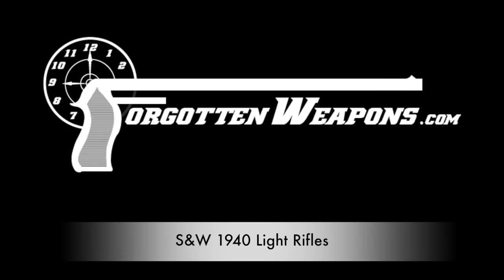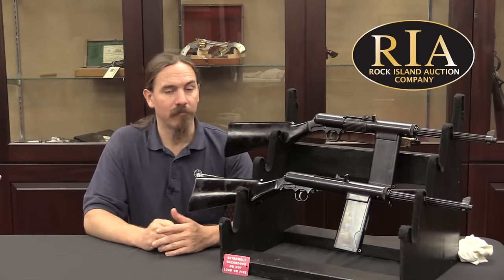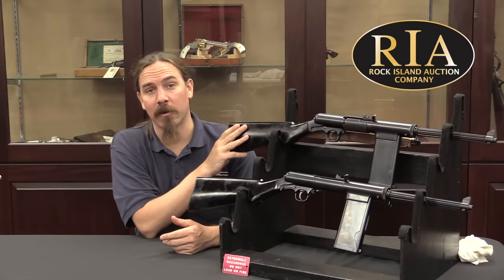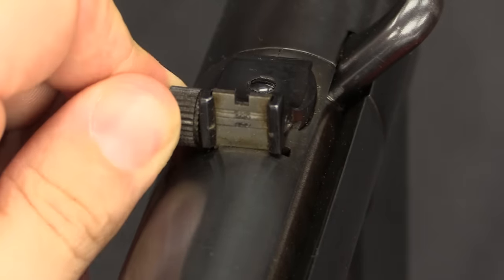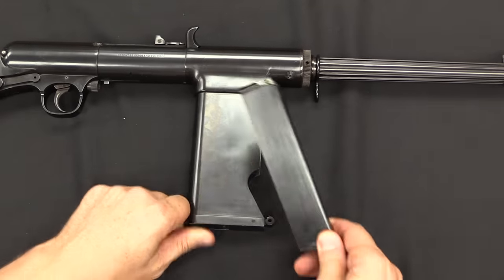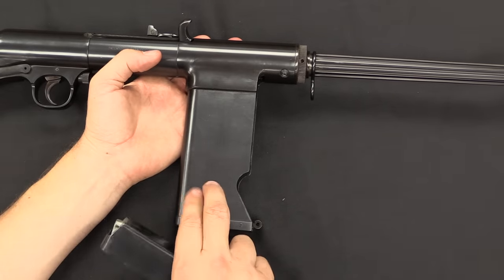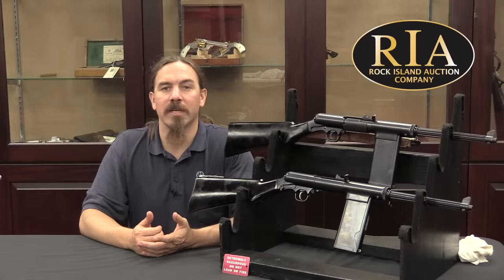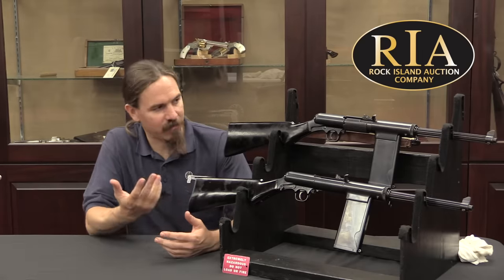S&W 1940 Light Rifles: Receiver Breakage is a Problem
Designed in 1939 by S&W engineer Edward Pomeroy, the S&W Light Rifle is an extremely well manufactured but rather poorly thought out carbine. It is a 9mm Parabellum open-bolt, semiautomatic, blowback carbine feeding from 20-round magazines. It was tested by the US military at Aberdeen Proving Grounds, and rejected for a number of reasons, including not being in the US standard .45 ACP cartridge and not being full automatic. However, the British were in dire need of small arms, and S&W decided to pursue sales to the UK rather than redesign the gun to US taste.

The UK ordered a large number, but upon putting the first guns through trials found them to be unsatisfactory. The 9x19mm loading used by the British was substantially hotter than what S&W had used in designing the weapon, and receiver endcaps were shearing off in as few as 1000 rounds under British testing. The British cancelled the order, and took delivery of S&W revolvers in lieu of a refund on their (sizable) down payment. At the end of the war, all but 5 of the 1,010 guns delivered were destroyed.

In 1974, crates of leftover Light Rifles were discovered in the basement of S&W - 137 MkI types and 80 MkII  types. These were sold as a batch to Bill Orr of GT Distributors, who then sold them on the commercial market. Orr also petitioned ATF to exempt the guns from NFA short-barreled rifle classification (the guns have 9.75” barrels), and was successful - so these transfer as ordinary rifles despite their short barrels.

The difference between the MkI and MkII is the safety and the firing pin. The MkI has a lever safety which locks the bolt in the rearward position, and a floating firing pin with a lever actuator like a Beretta M38. The MkII has a rotary sleeve safety which locks the bolt either forward or rearward (a better system), and a fixed firing pin milled into the bolt face. Note that contrary to most literature, the MkII receiver was not strengthened to alleviate the durability problems found by British testing.